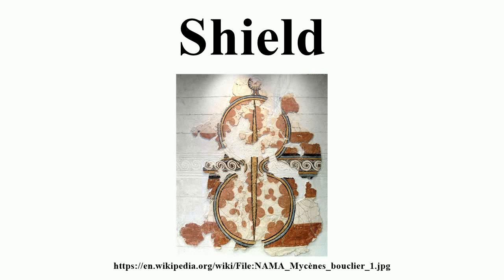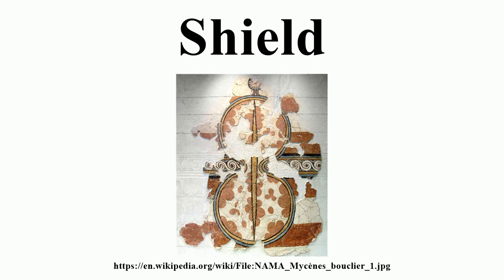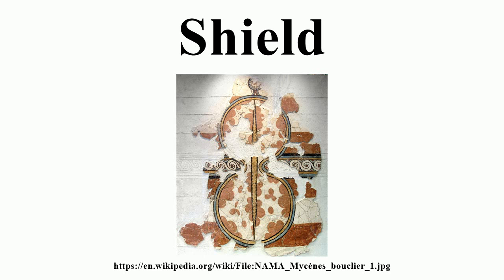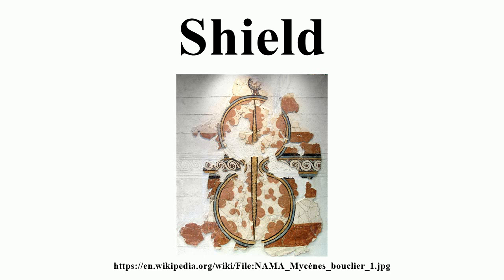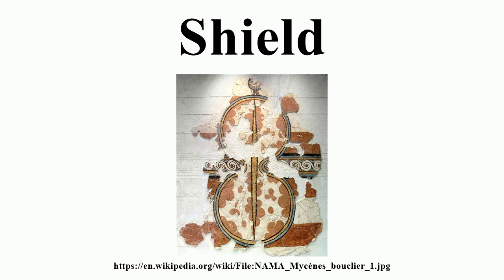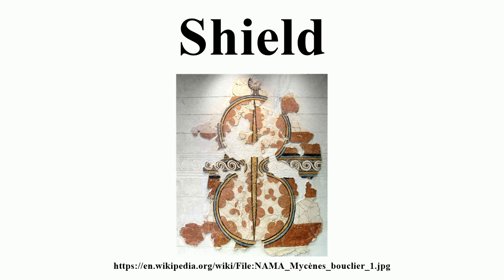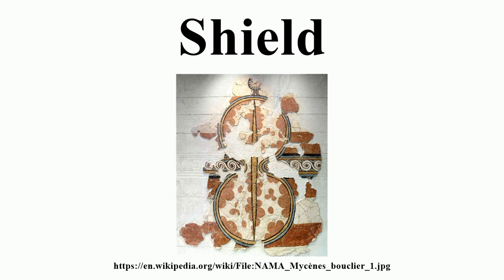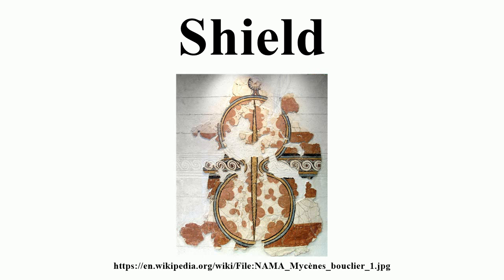Shield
Image-Copyright-Info
Image-Copyright-Info